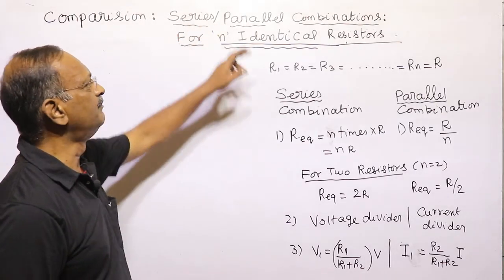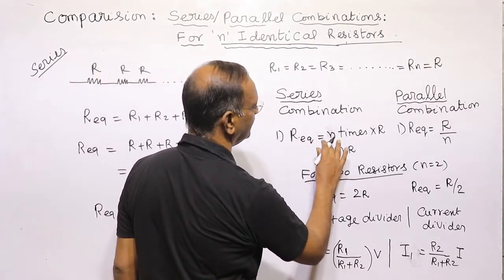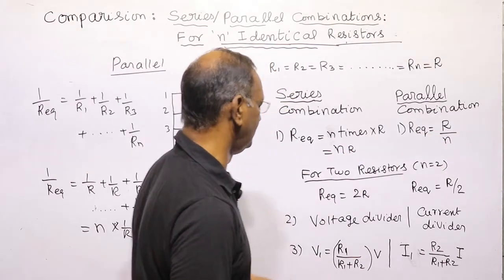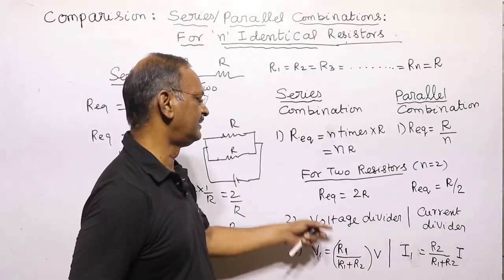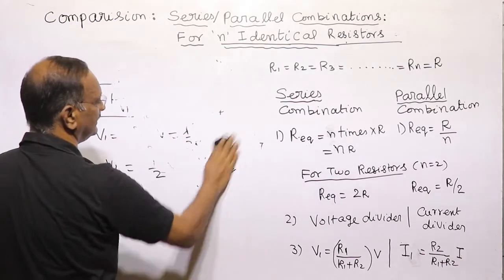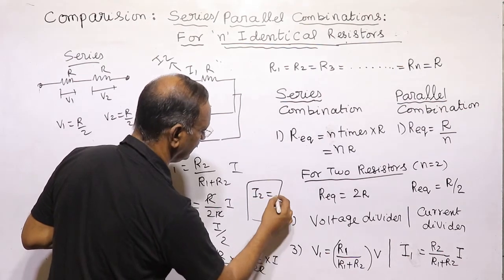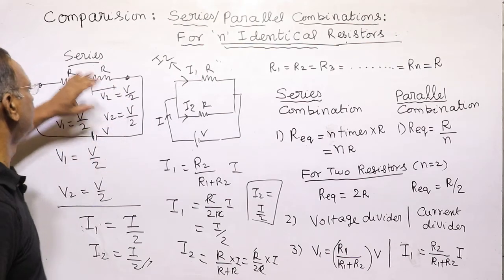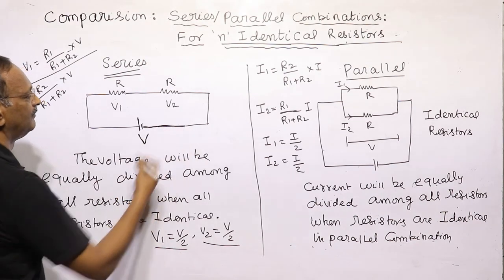35 COMPARISON OF SERIES AND PARALLEL RESISTANCES COMBINATION : NEET /JEE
Current Electricity: Comparisons of Series/Parallel Combination of Resistances for NEET/ JEE.